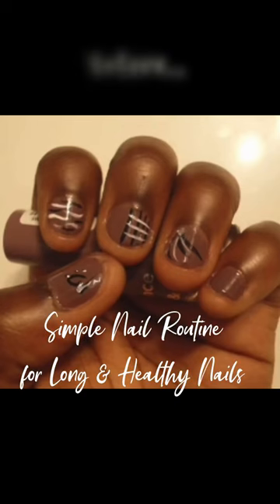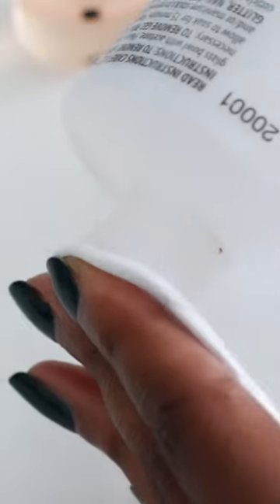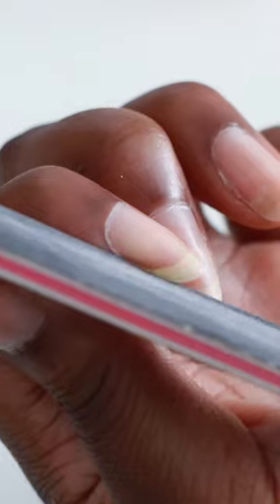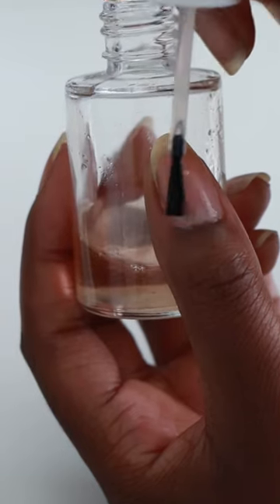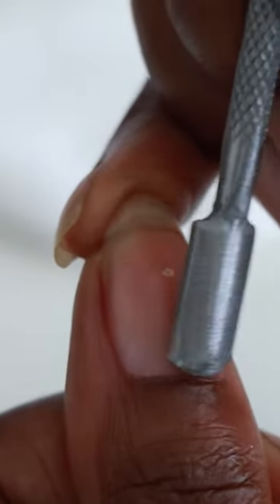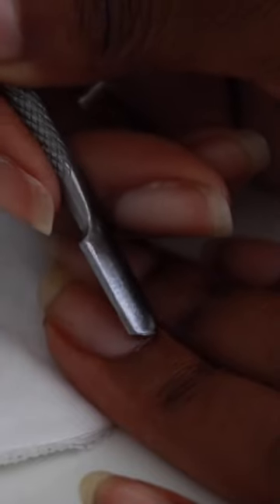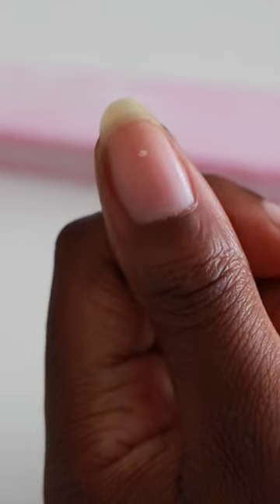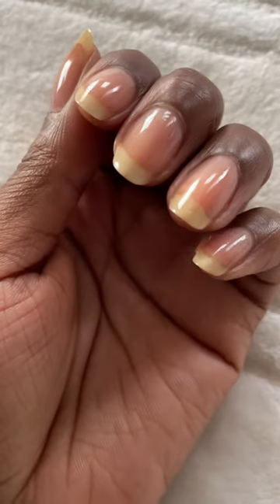Simple Healthy Nail Care Routine (as someone who had short bitten nails) | Lakisha Adams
Today I'm sharing my best tips for growing long and healthy nails. This simple healthy nail routine will help keep your cuticles healthy and show you how to grow stronger nails. These tips are great for growing out healthy nails after years of bitting.

How to make your nails grow stronger and longer!